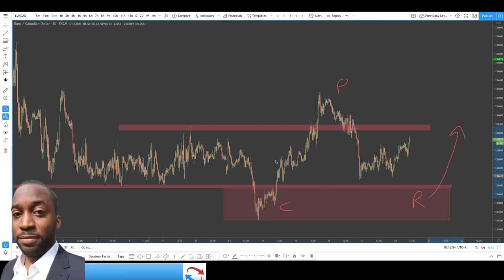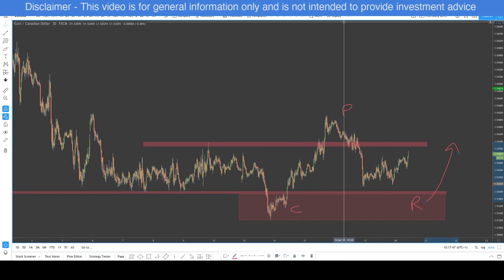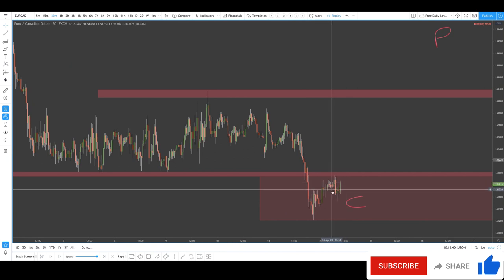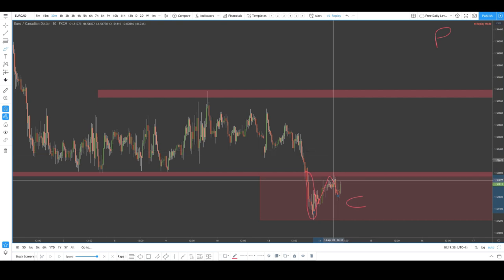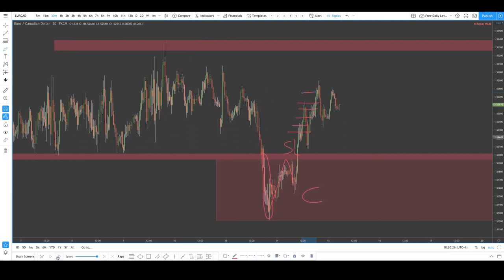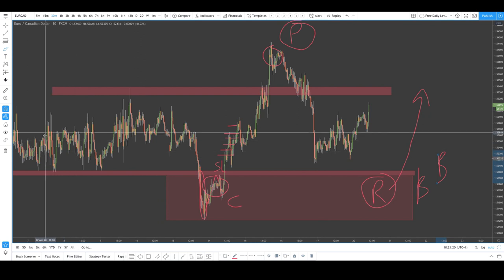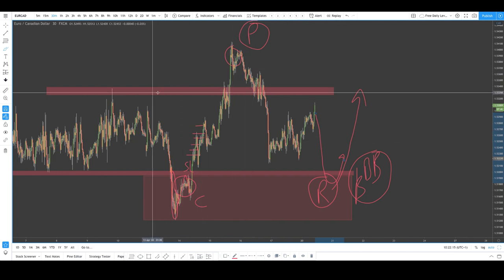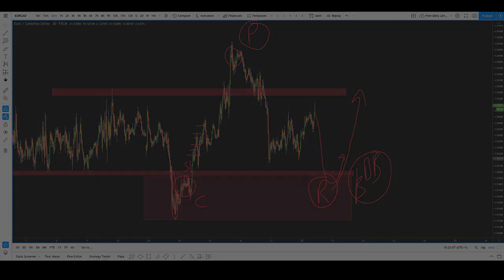THE 'CAPTURE - PAIN - RELIEF' FOREX TRADING STRATEGY EXPOSED - NOT FOR BEGINNERS!